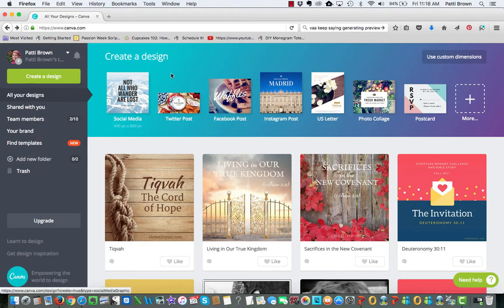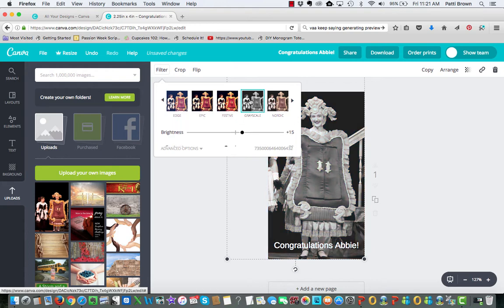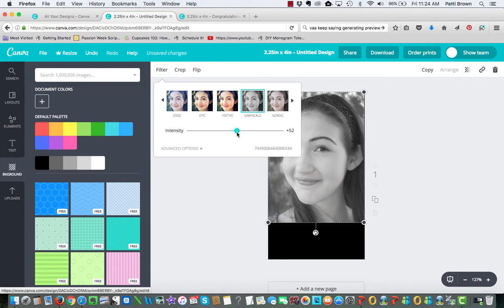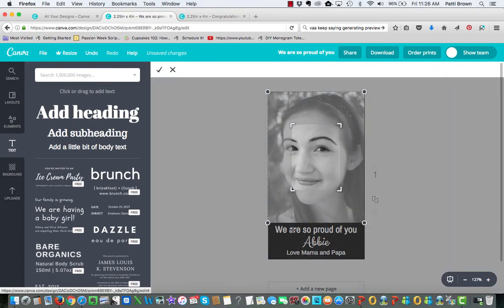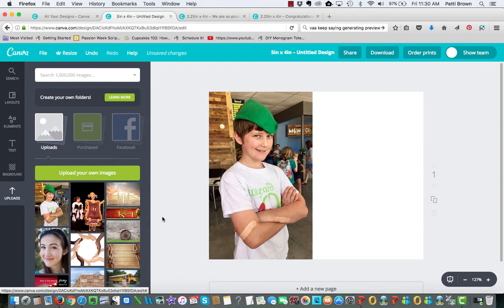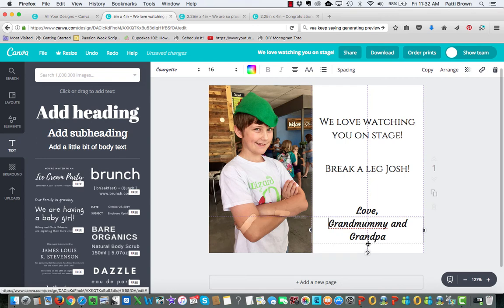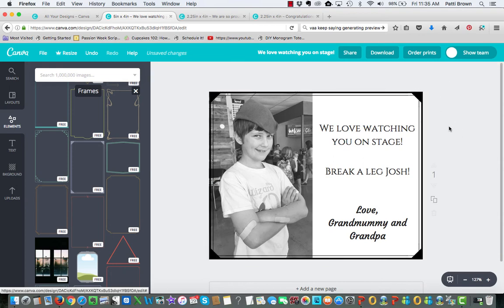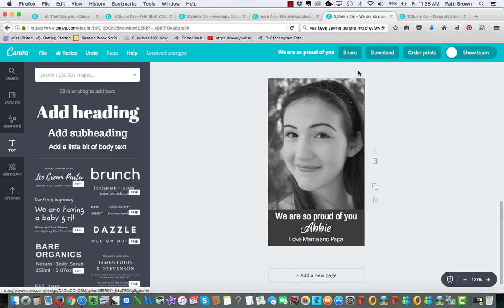Creating program ads for CYT using Canva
2018 UPDATE: All files must be saved in "PDF - Print" format! We no longer use JPG format.

DESCRIPTION: Video tutorial on using canva.com to create ads for Christian Youth Theater show programs. Learn how to make an extremely basic ad in two minutes, or more complex ads if you would like to get a little creative!